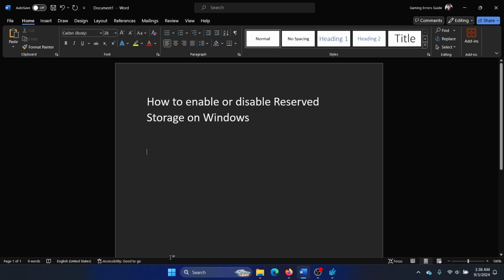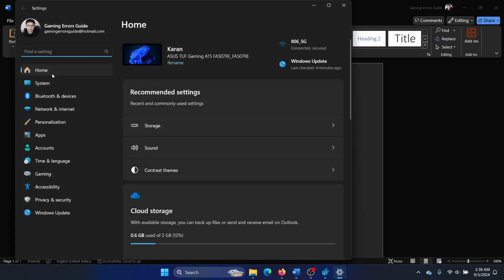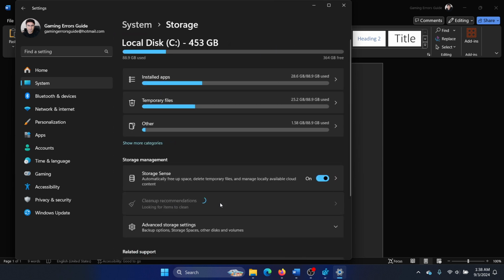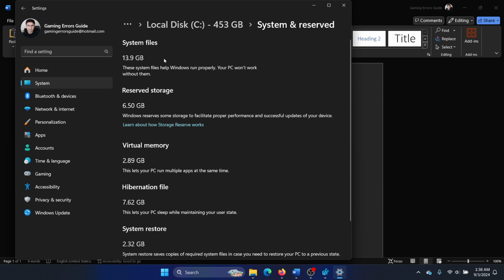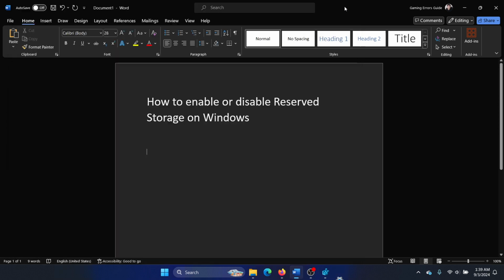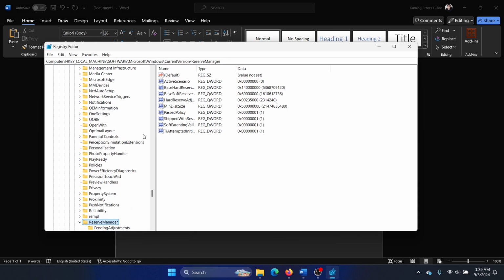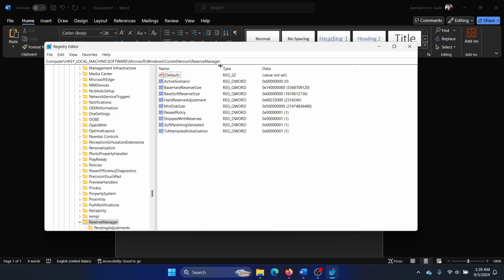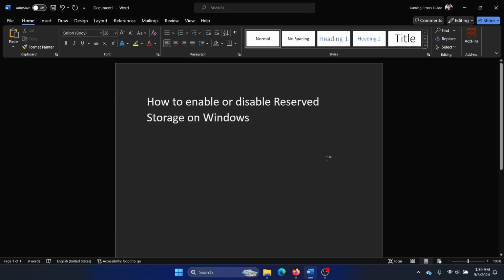How to Enable or Disable Reserved Storage on Windows 11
Video Title: How to Enable or Disable Reserved Storage on Windows 11

If you wish to How to enable or disable Reserved Storage on Windows, then please watch this video.